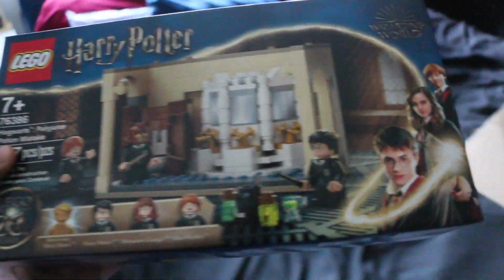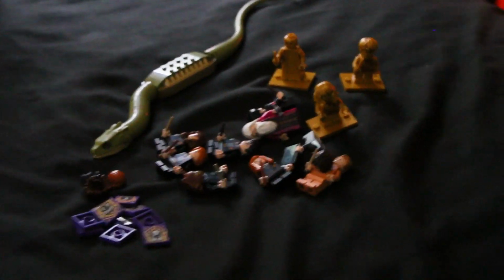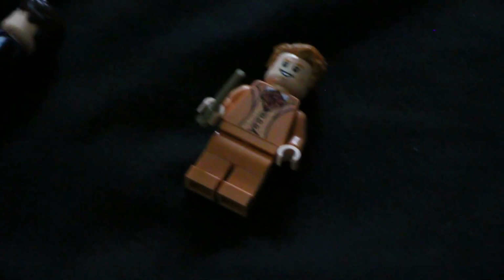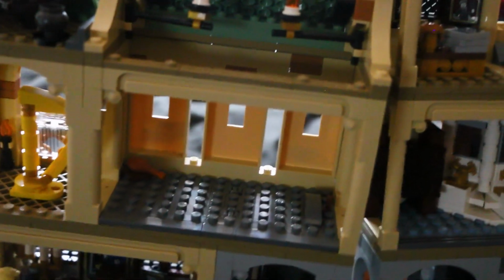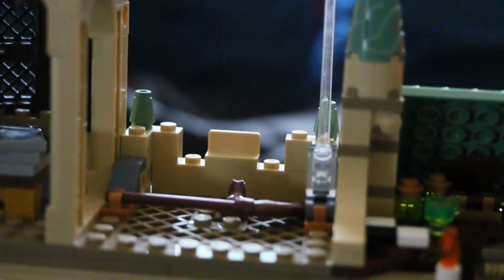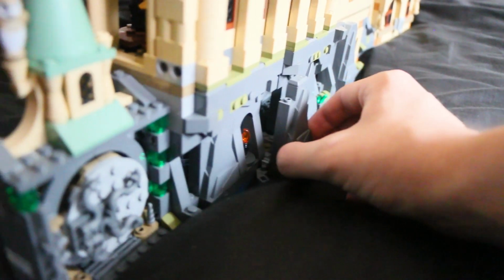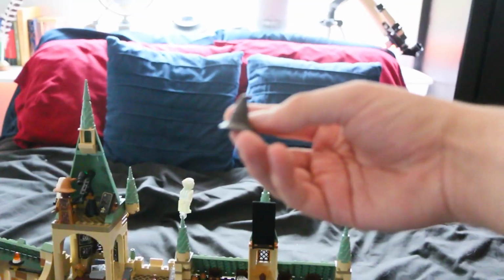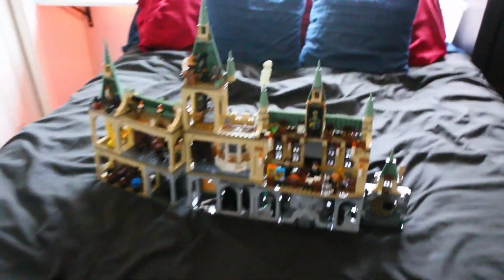Combining The New LEGO Hogwarts Sets! (2021)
I got a bunch of new LEGO Harry Potter Hogwarts sets, including 76386 Polyjuice Potion Mistake, 76387 Fluffy Encounter, and the huge 76389 Chamber of Secrets - and show the new LEGO Harry Potter 2021 sets combined!